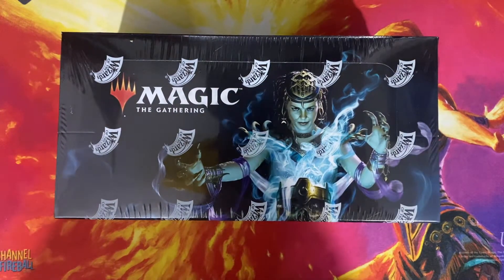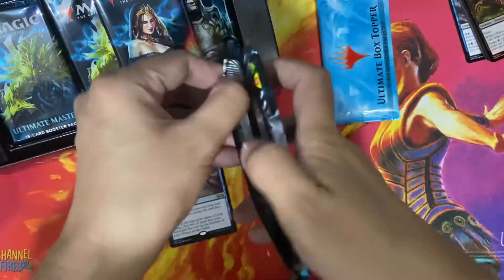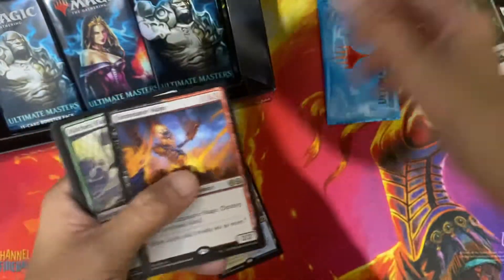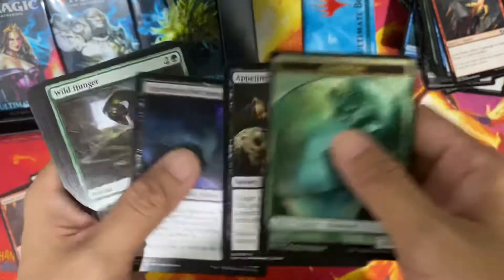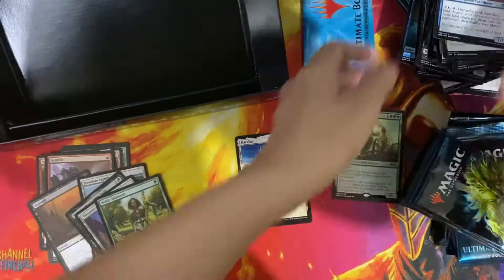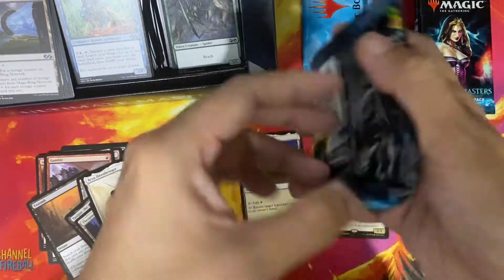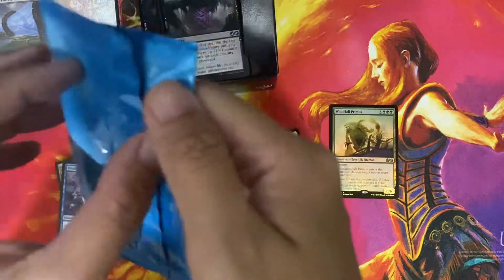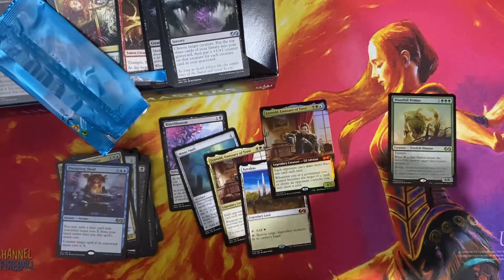Ultimate Masters Unboxing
Featuring Mr. “Nice Game”